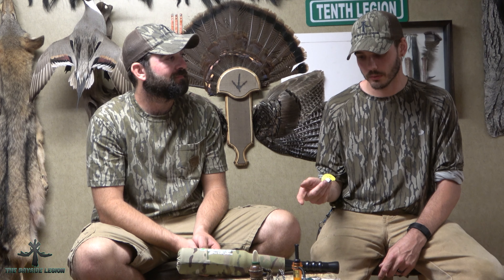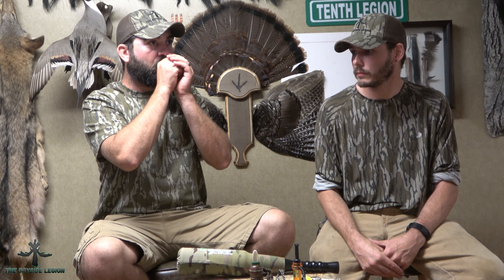CALLING SIKA DEER: Which call to choose?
Thinking about picking up a sika call for the marsh this Oct? Watch this video and see which ones are Derek and Bonce's favorite calls!

Sexy Sika by Competition Game Calls

Music - "Howling at the Moon - Instrumental" - D Fine Us